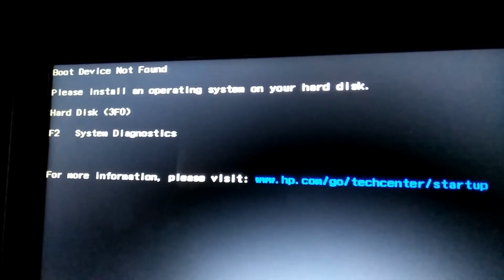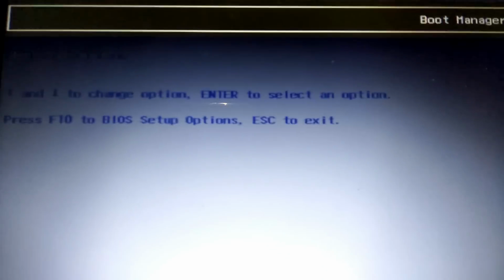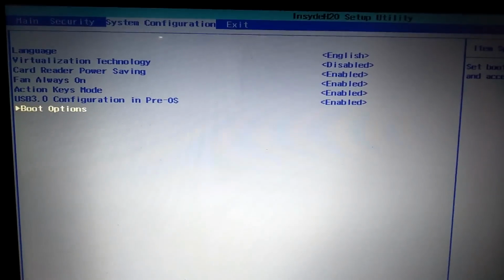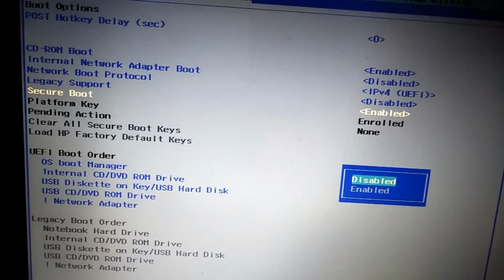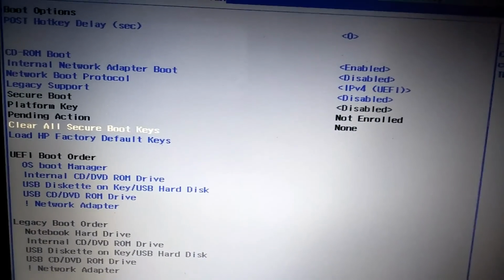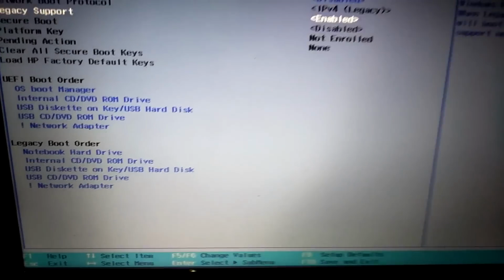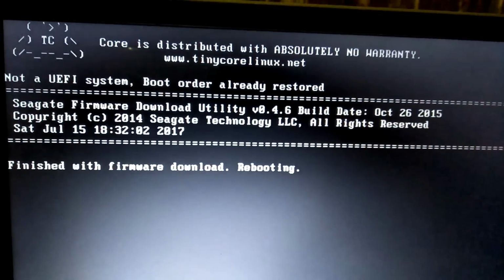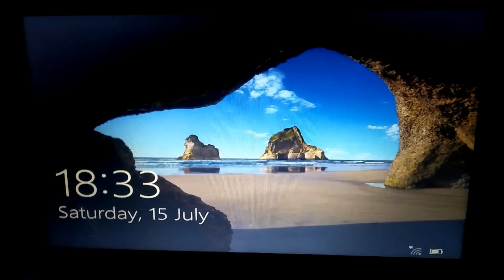Operating System Not Found || Boot Device Not Found-SOLUTION!!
This video will guide you through the solution if u have encountered " Boot Device Not Found " error on your computer device. For more information please visit: